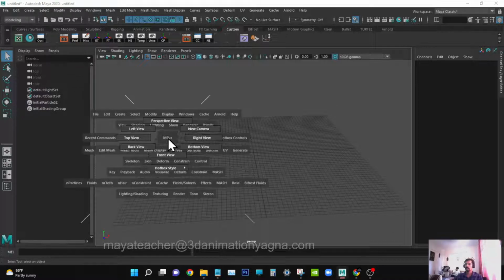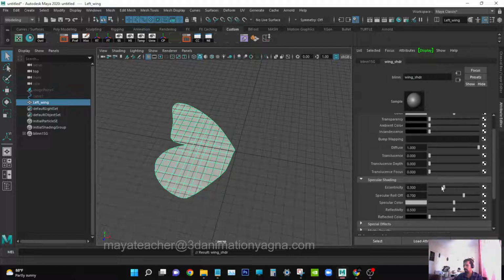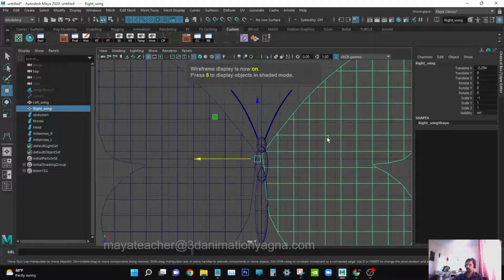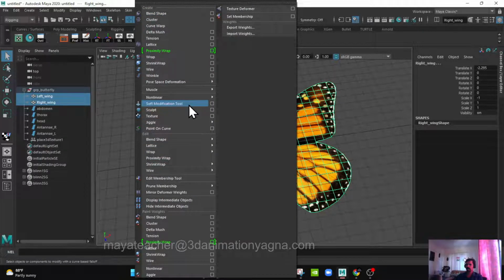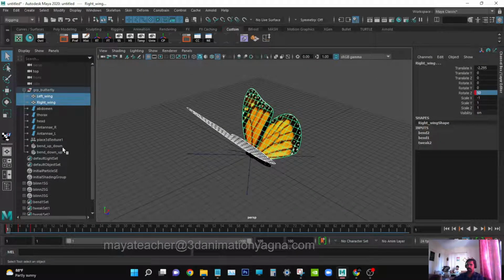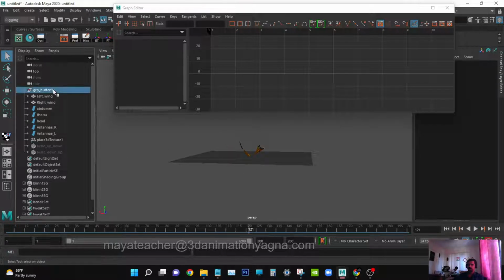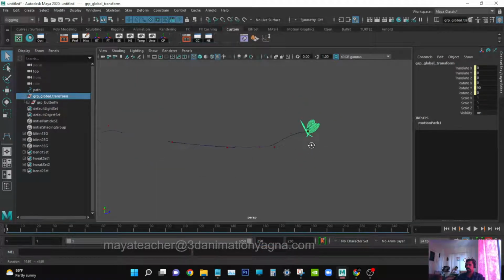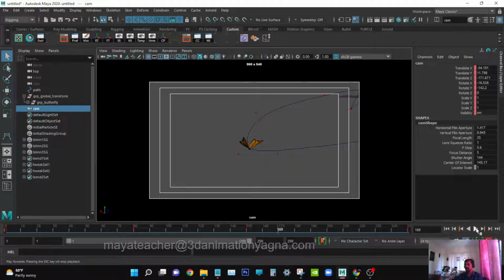Butterfly Rigging & Animation Using Non Linear Deformers - Autodesk Maya